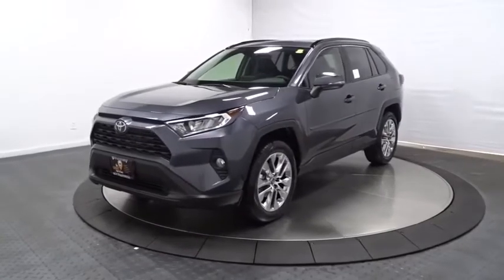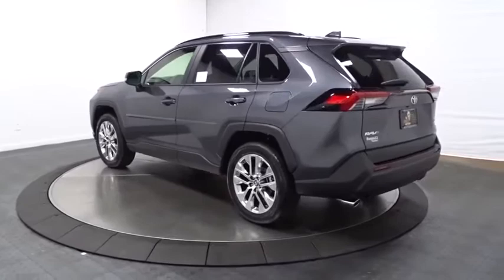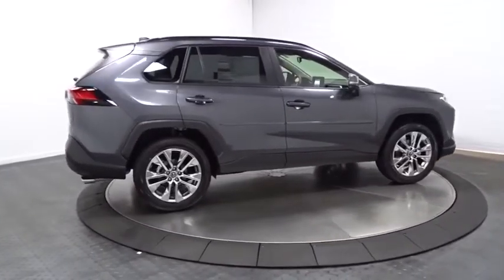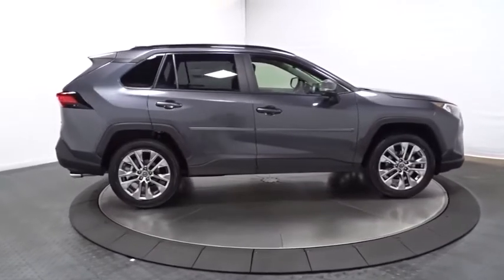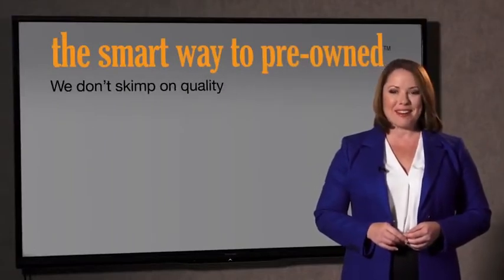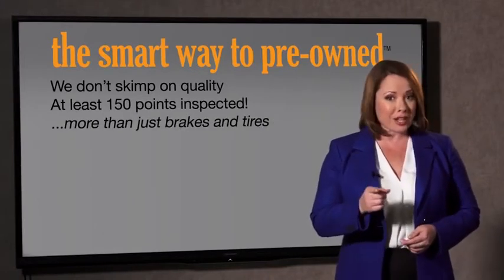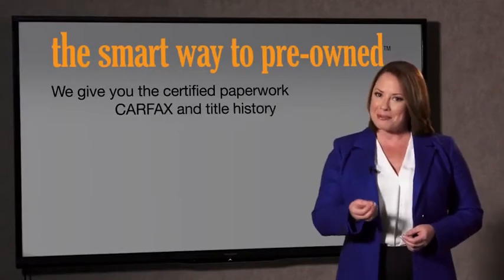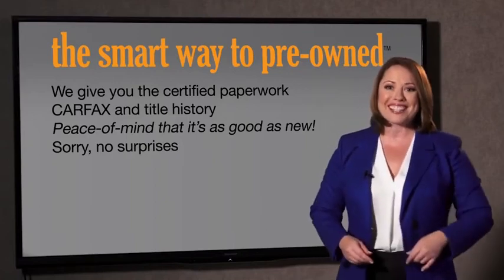2020 Toyota RAV4 Hillside, Newark, Union, Elizabeth, Springfield, NJ 200920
2020 Toyota RAV4 available in Hillside, New Jersey at Route 22 Toyota. Servicing the Newark, Union, Elizabeth, Springfield, NJ area.
2020 Toyota RAV4 XLE Premium - Stock#: 200920 - VIN#: JTMA1RFV9LJ034574

The Smart Way To Buy! Are you tired of hidden fees and bogus rates ruining your search process? Now there's a way to avoid all of the nonsense. Introducing the smart way to buy from Route 22 Auto's. The advantages of the smart way to buy are endless. There is no pressure throughout your search. You can finally feel at ease when purchasing a car. Since there are no hidden fees, there are no surprises or gimmicks revealed when you finally make a decision. Route 22 Autos salespeople are direct and value your time, so there is no back and forth or confusion. They know it's necessary for you to feel comfortable during the buying process and want to be trusted. The smart way to buy is smart for a reason. The team at Route 22 Auto's does Internet research every day to discover the right price for you. They make sure to look at competitors' pricing and numbers from industry experts so you can feel confident that you're getting the best offer possible. The main factors that contribute to your final cost are market value, product availability, days' supply in the market and the product age, color and equipment. It's easy to feel secure with the smart way to buy. This Toyota includes: BODY SIDE MOLDINGS (PPO) ALL WEATHER LINER PACKAGE MUDGUARDS (PPO) XLE PREMIUM GRADE WEATHER PACKAGE Variable Speed Intermittent Wipers Lane Departure Warning Lane Keeping Assist Heated Steering Wheel Intermittent Wipers Seat Memory Leather Steering Wheel Power Driver Seat Heated Front Seat(s) Driver Adjustable Lumbar Rain Sensing Wipers XLE PREMIUM PACKAGE Temporary Spare Tire Generic Sun/Moonroof Sun/Moonroof 50 STATE EMISSIONS *Note - For third party subscriptions or services, please contact the dealer for more information.* Want more room? Want more style? This Toyota RAV4 XLE Premium is the vehicle for you. Save money at the pump with this fuel-sipping Toyota RAV4. Navigate through all the icky weather with ease in this AWD-equipped Toyota RAV4, and even get non-stop traction for your non-stop lifestyle! In addition to the amazing traction control, you may even qualify for an insurance reduction with this AWD vehicle.
Integrated Roof Antenna,Radio: AM/FM Stereo -inc: 6 speakers, 7.0 touchscreen, Scout GPS link compatible w/up to 3-year trial, Siri Eyes Free, Apple CarPlay compatible, Amazon Alexa compatible, Android Auto, aux port, USB media port, 4 USB charging ports, hands-free phone capability, advanced voice recognition and music streaming via Bluetooth wireless technology, Toyota connected services - Safety Connect w/3-year trial, SiriusXM w/3-month all access trial, Wi-Fi Connect powered by Verizon w/up to 2GB within 6-month trial, for details,Deep Tinted Glass,Tires: 235/55R19,Body-Colored Power Heated Side Mirrors w/Manual Folding and Turn Signal Indicator,Compact Spare Tire Mounted Inside Under Cargo,Wheels: 19 Multi-Spoke Super Chrome Alloy,Variable Intermittent Wipers,Express Open/Close Sliding And Tilting Glass 1st Row Sunroof w/Sunshade,Galvanized Steel/Aluminum Panels,Roof Rack Rails Only,Black Bodyside Cladding and Black Wheel Well Trim,Fully Automatic Aero-Composite Led Low/High Beam Daytime Running Auto High-Beam Headlamps,Driver And Passenger Visor Vanity Mirrors w/Driver And Passenger Auxiliary Mirror,HVAC -inc: Underseat Ducts,Systems Monitor,Roll-Up Cargo Cover,60-40 Folding Split-Bench Front Facing Manual Reclining Fold Forward Seatback Rear Seat,Leather/Aluminum Gear Shifter Material,Cruise Control w/Steering Wheel Controls,3 Spoke Leather Steering Wheel -inc: Lane Departure Alert,SofTex Seat Trim,Trip Computer,FOB Controls -inc: Cargo Access,Leatherette Door Trim Insert,Delayed Accessory Power,Power 1st Row Windows w/Front And Rear 1-Touch Up/Down,Rear Cupholder,Analog Display,Safety Connect Tracker System,Passenger Seat,5 Door Smart Power locks -inc: remote entry and power rear liftgate,Trunk/Hatch Auto-Latch,Full Floor Console w/Covered Storage, Mini Overhead Console w/Storage and 2 12V DC Power Outlets,Power Door Locks w/Autolock Feature,Fade-To-Off Interior Lighting,Cargo Area Concealed Storage,Manual Tilt/Telescoping Steering Column,Day-Night Rearview Mirror,Dual Zone Front Automatic Air Conditioning,Distance Pacing w/Traffic Stop-Go,Front Map Lights,Carpet Floor Trim,Cargo Space Lights,Multi-Link Rear Suspension w/Coil Springs,Transmission w/Driver Selectable Mode, Sequential Shift Control and Oil Cooler,Transmission: 8-Speed Automatic,4-Wheel Disc Brakes w/4-Wheel ABS, Front Vented Discs, Brake Assist